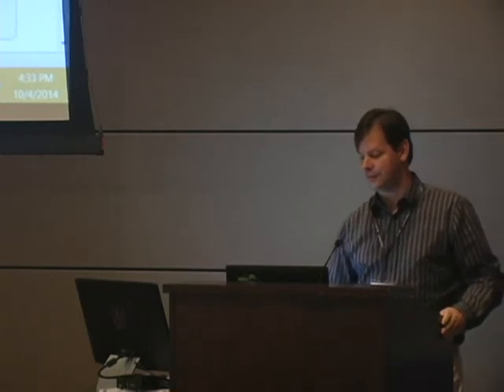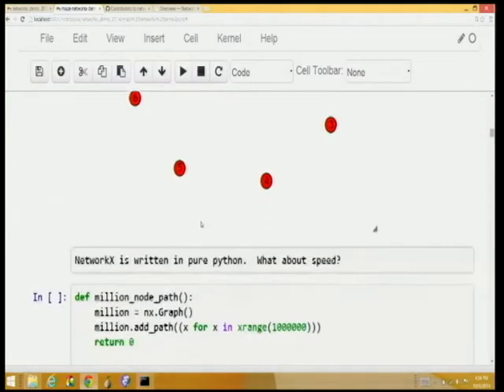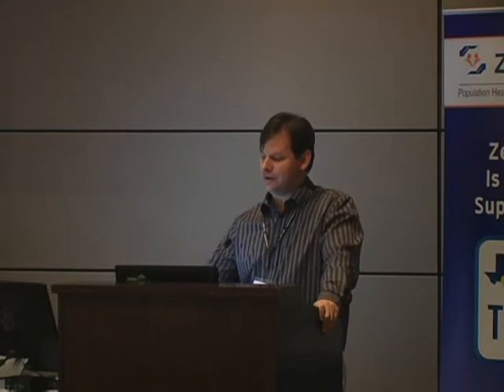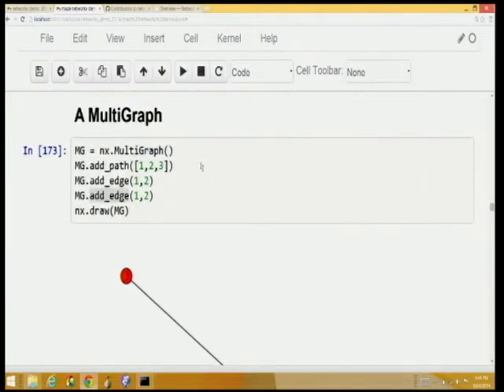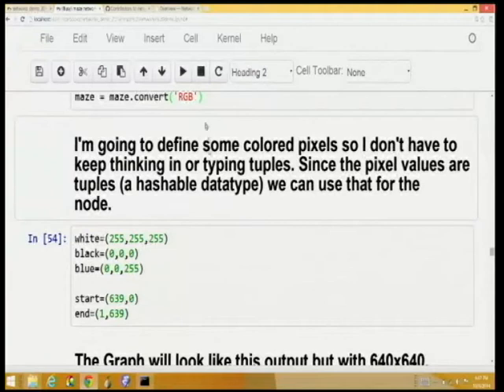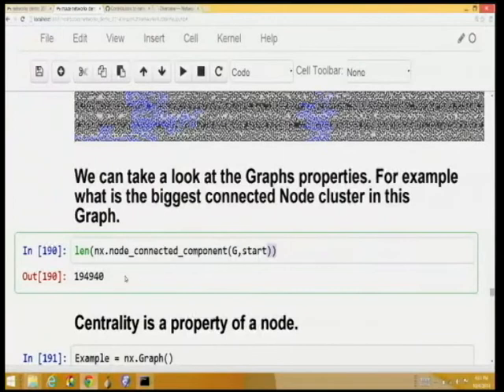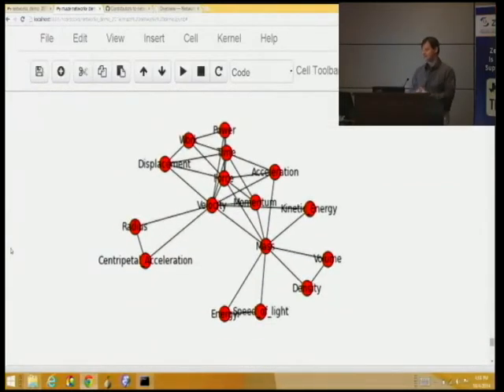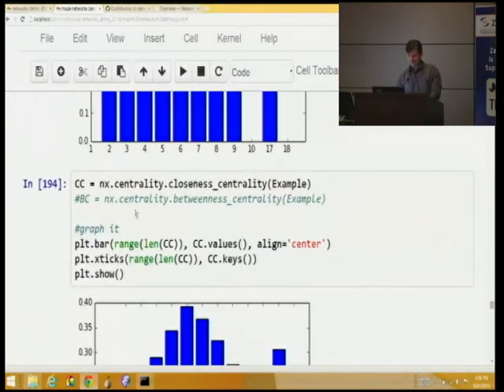Graph Databases via Networkx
Jeremy Langley
Graph databases are a different way to approach your data.  I'll be talking about techniques from social network analysis to do some toy problems to get you thinking in a different direction using a library called Networkx.